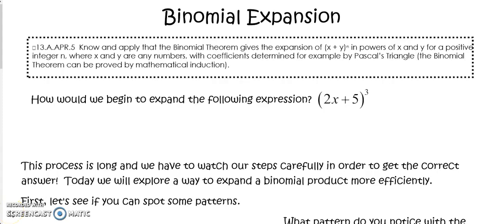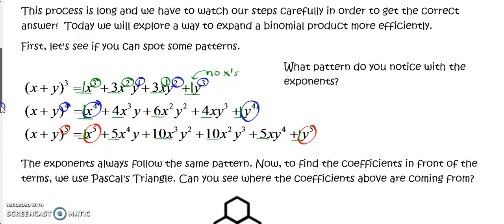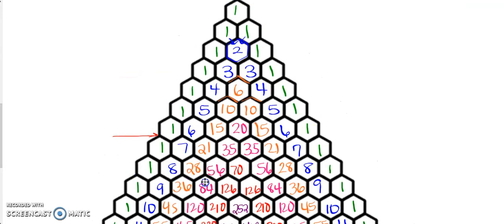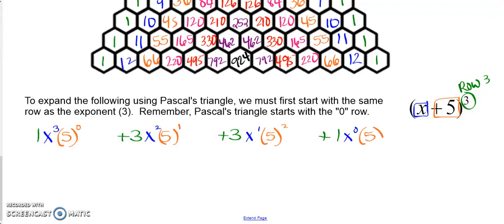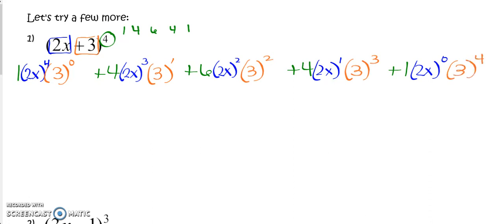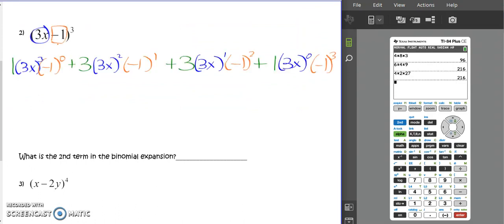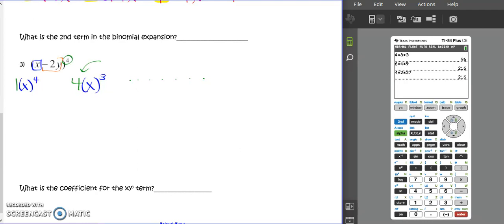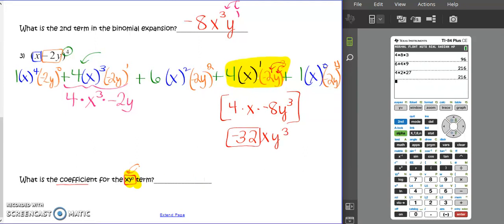Binomial Expansion Video Notes